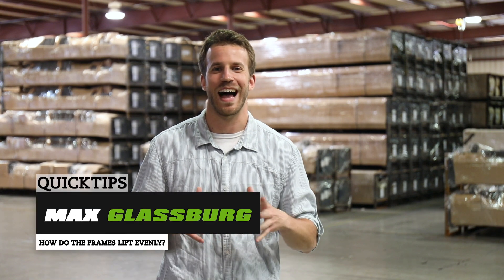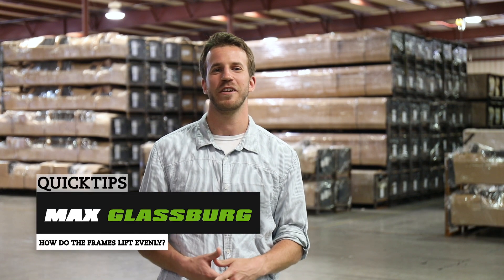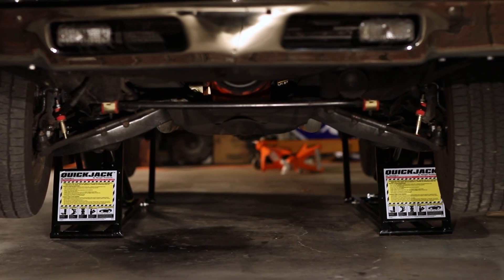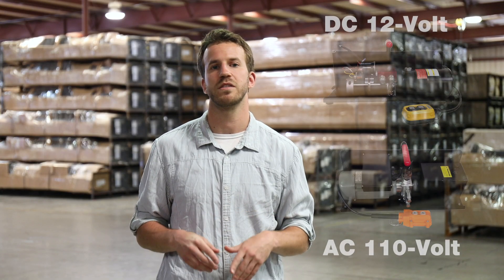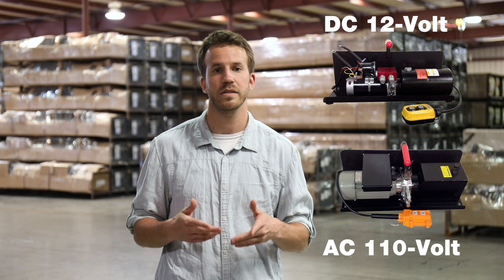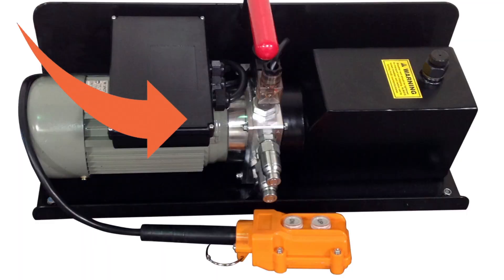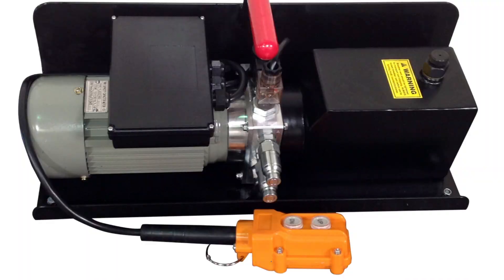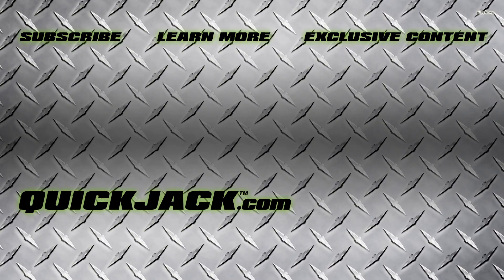What Makes the QuickJack Frames Lift Evenly?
QuickJack is the only truly portable car lift that features no crossbars or mechanical supports between the frames. So, how does it achieve an even lift? We take a look at the hydraulics, starting with the power unit itself, to explain why this fully collapsible home car lift is one-of-a-kind.